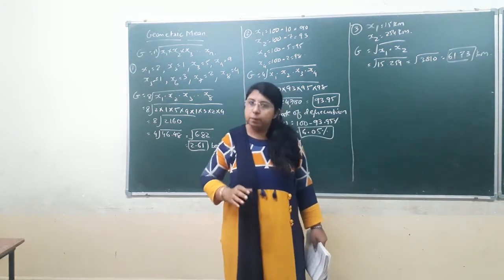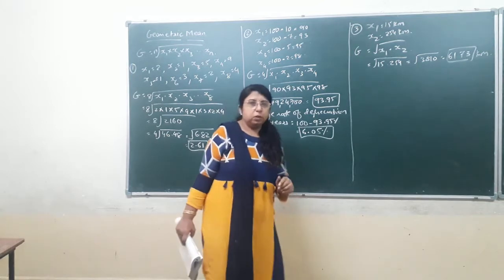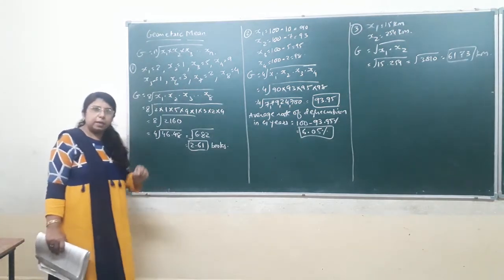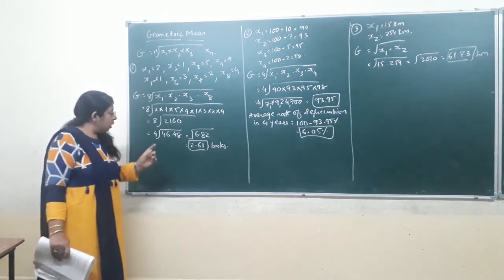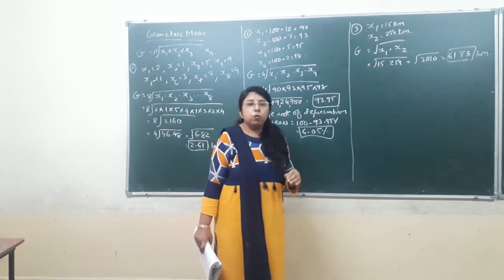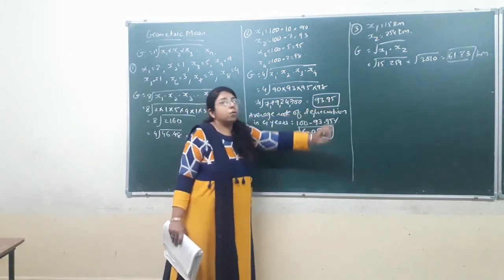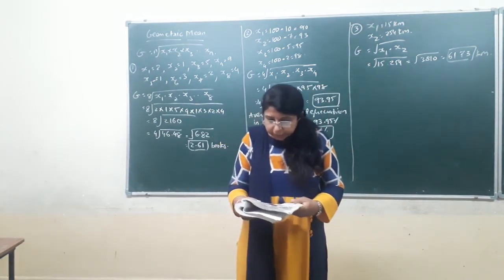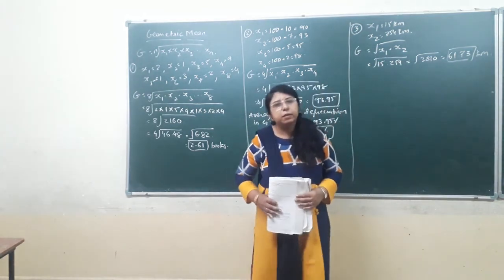Chapter - 3 Measures of Central Tendency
Geometric Mean, Exercise  3.3,Statistics,  11th  Com, GSEB